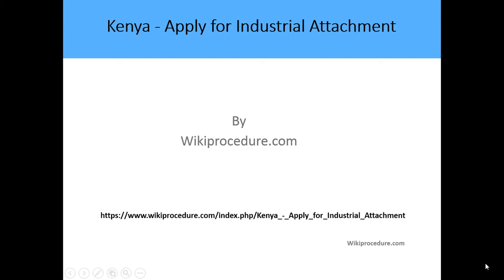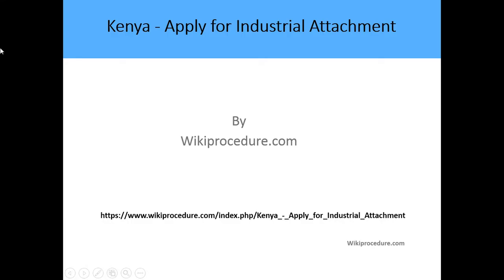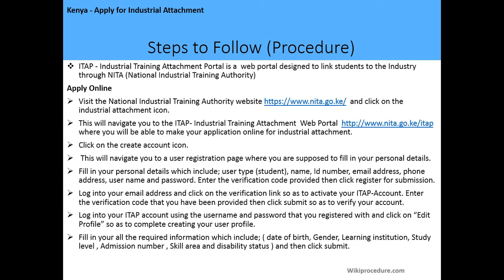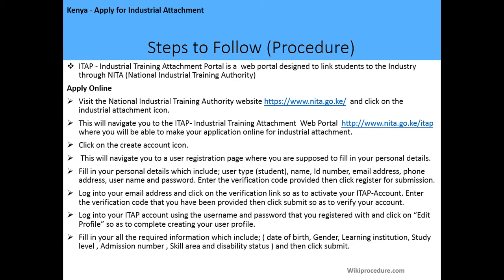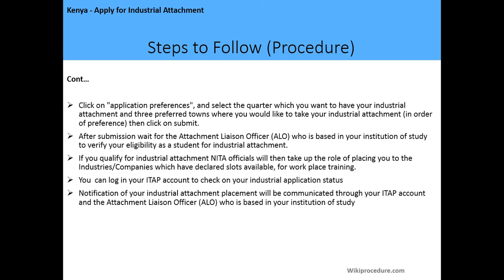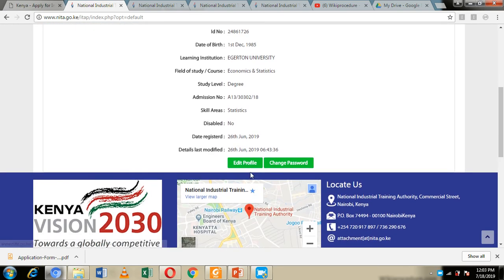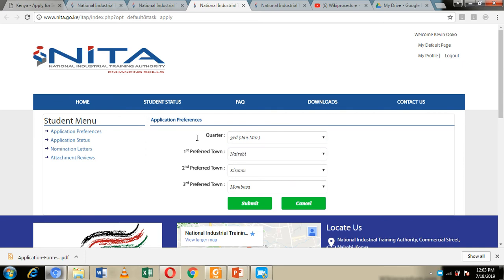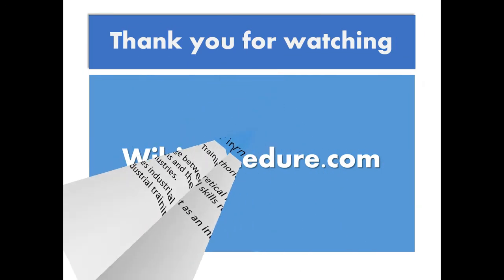Kenya - Apply for Industrial Attachment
This video provides you information related to Applying for Industrial Attachment in Kenya.